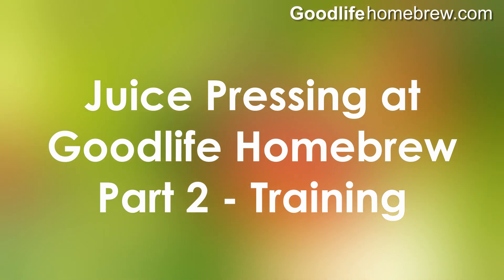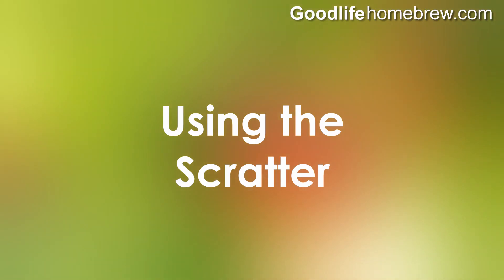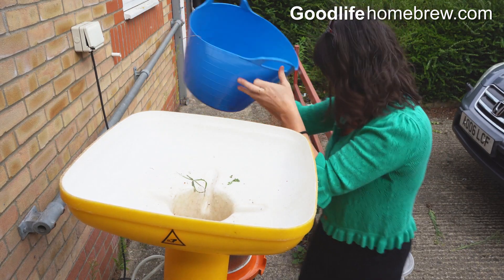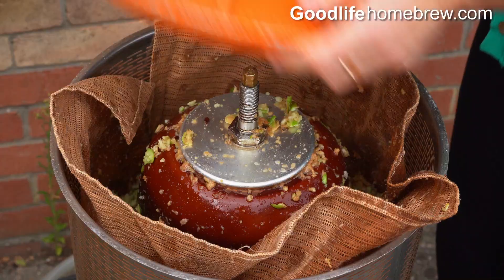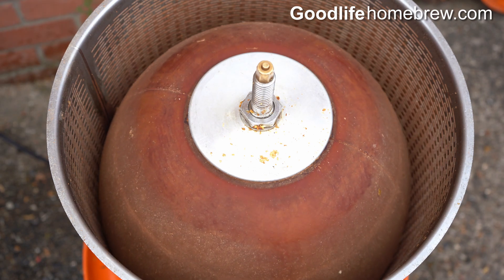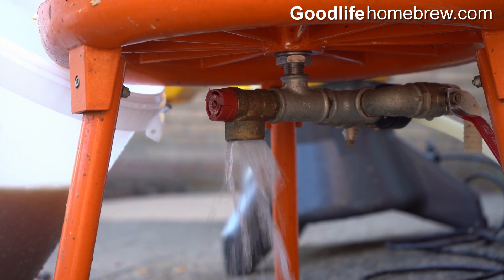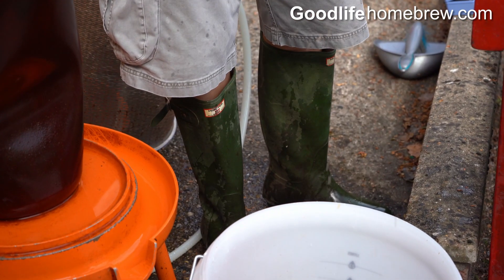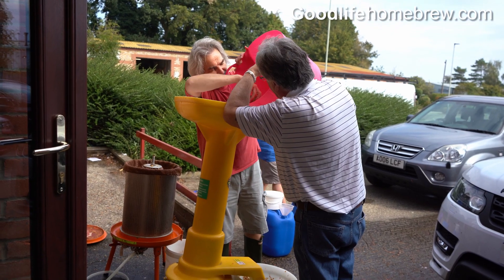Scratter and fruit press training at Goodlife homebrew Norwich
This is a quick demonstration of the way the kit is used to get maximum juice extraction from either grapes or apples for use as wine, cider, or as non-alcoholic juice.